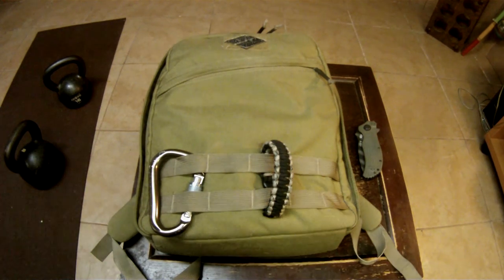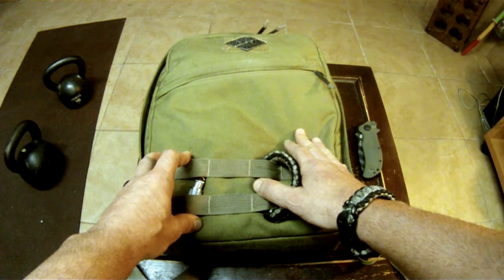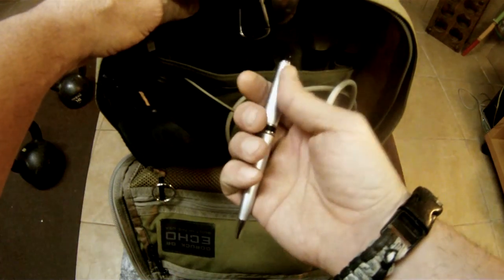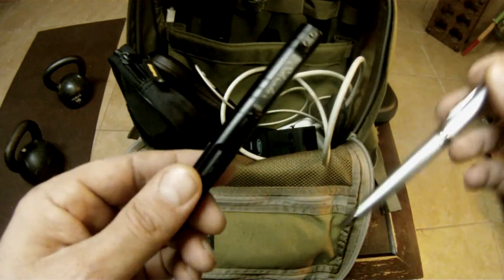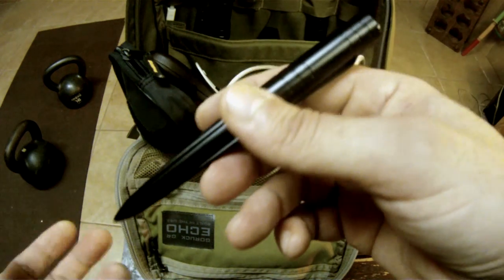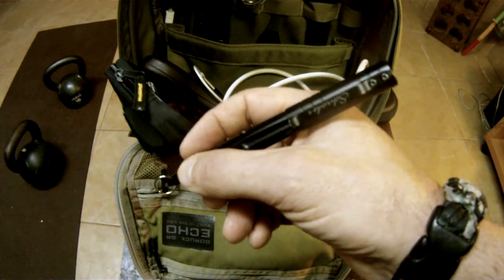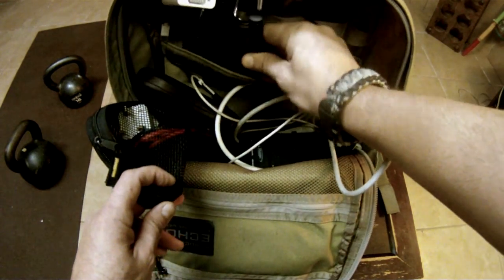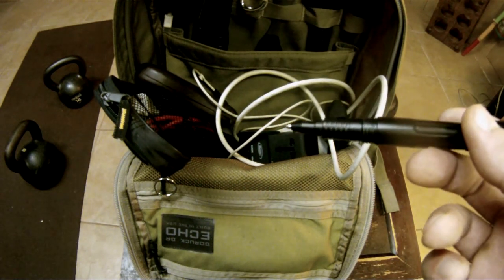Schrade Tactical Pen Review by Coach Helder -Model: SCPENBK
- Coach Helder reviews the Schrade Tactical Pen and goes over it's self defense applications.